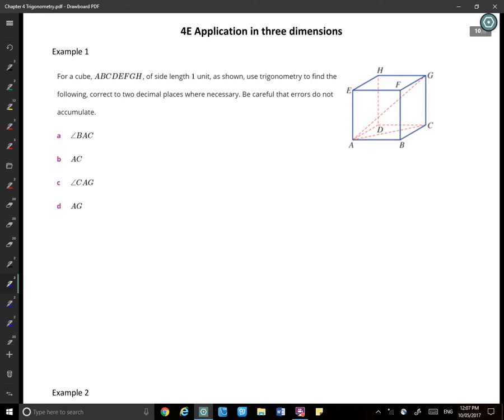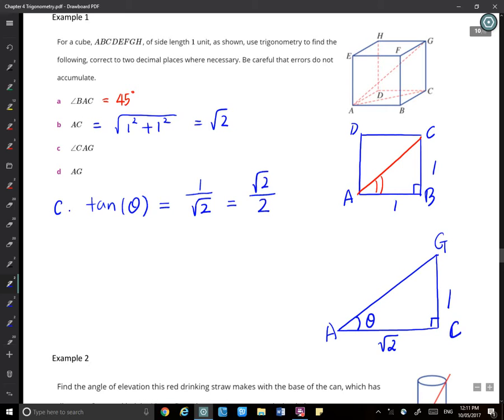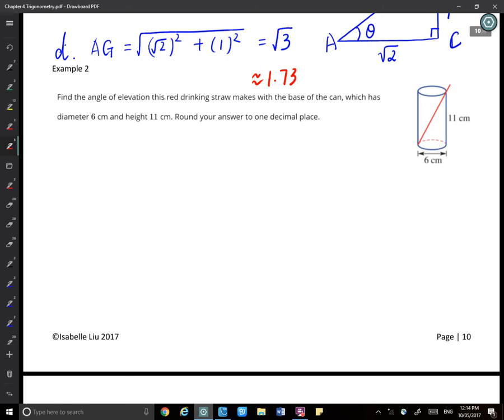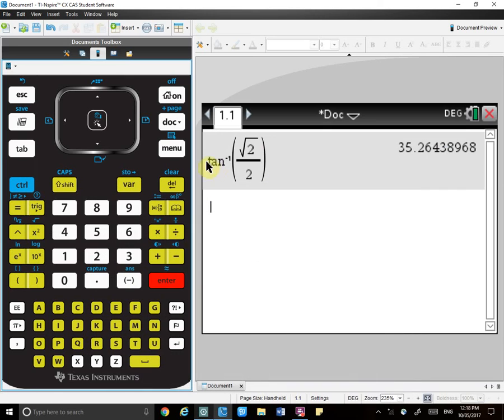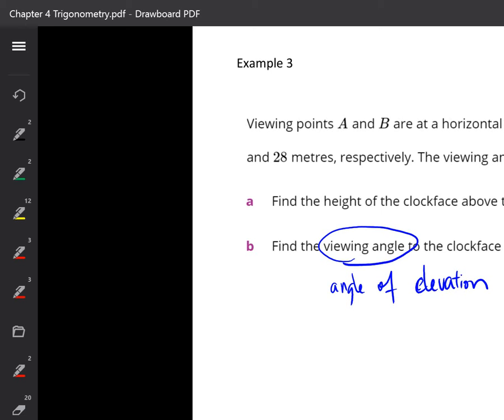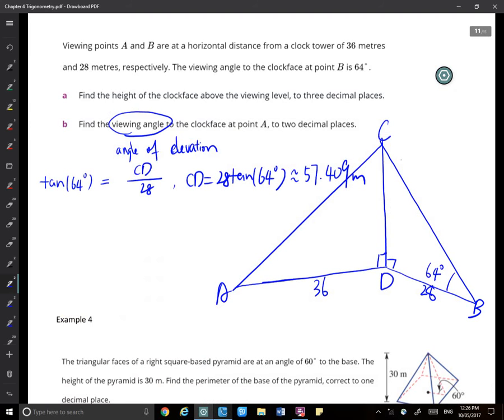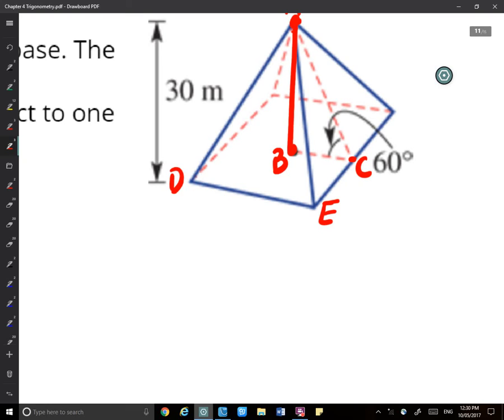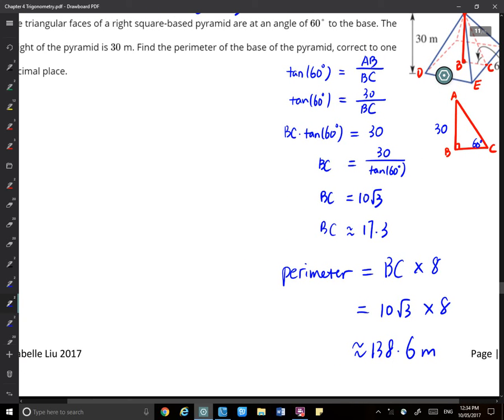Year 10 4E